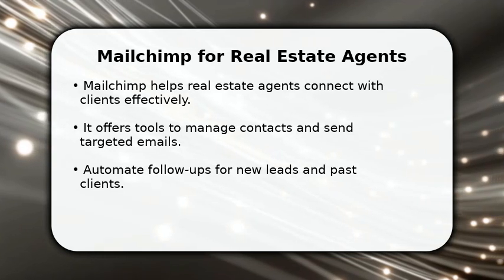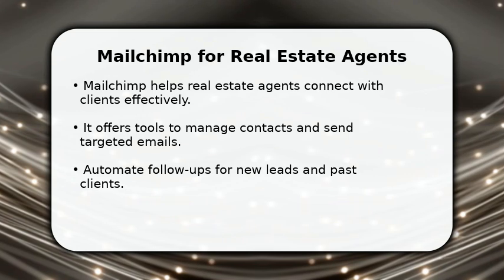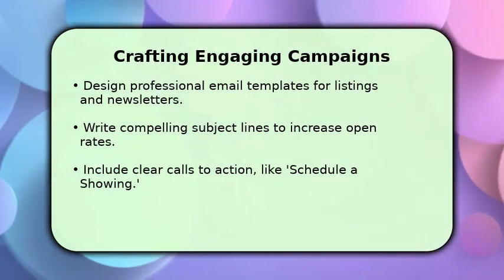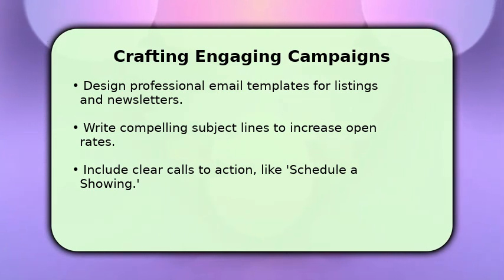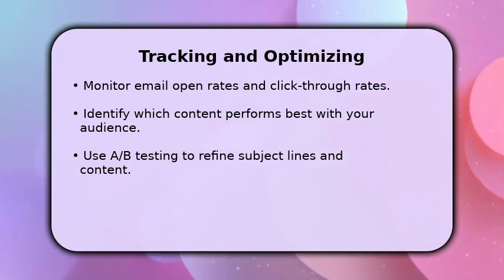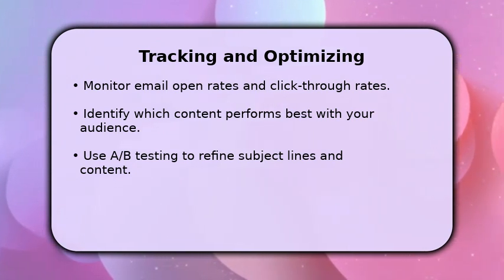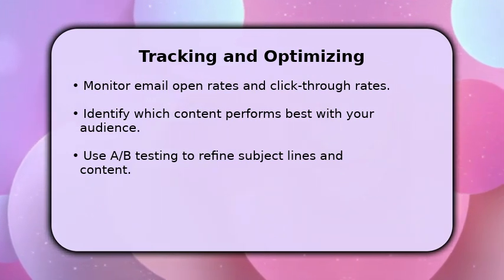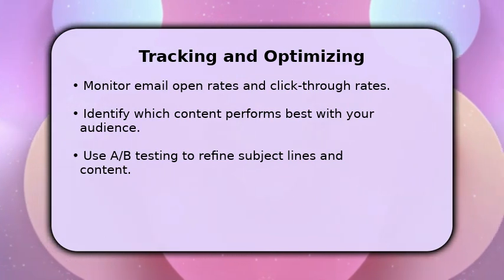How to Use Mailchimp for Real Estate Agents - Easy Guide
▸ (x) In this video, we'll show you how to use Mailchimp as a powerful tool for real estate agents. From creating email campaigns to managing contacts, we'll cover it all. Whether you're just starting out or looking to improve your existing workflow, this tutorial is perfect for you.